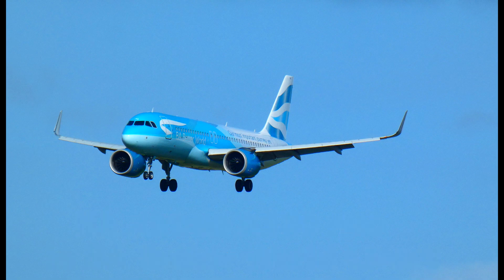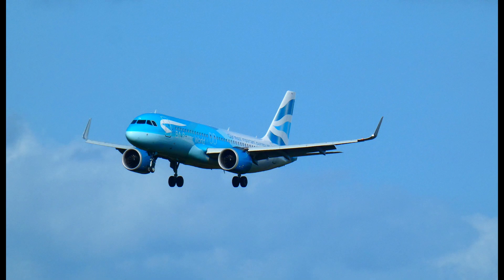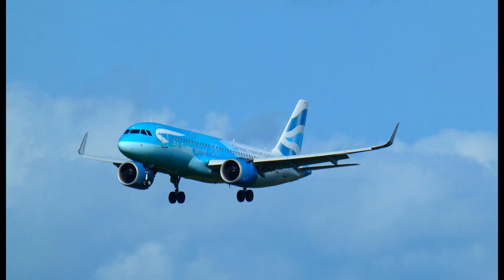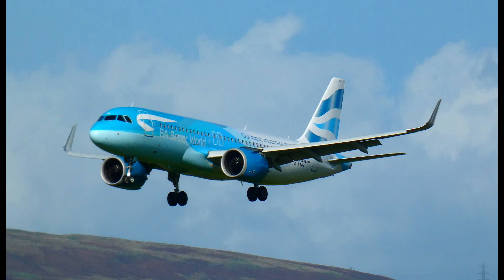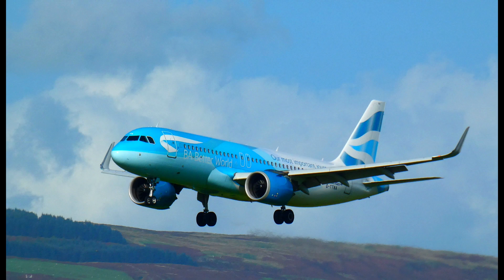BA Better World liveried Airbus A320 neo